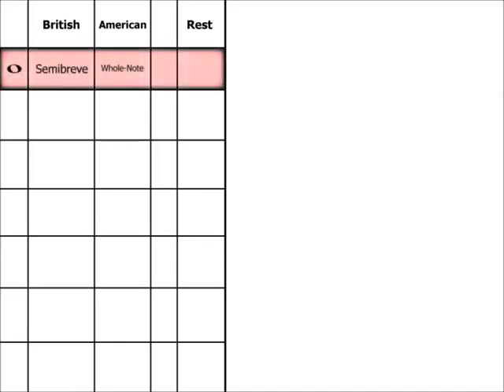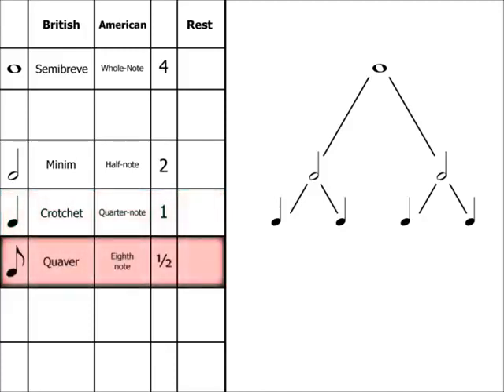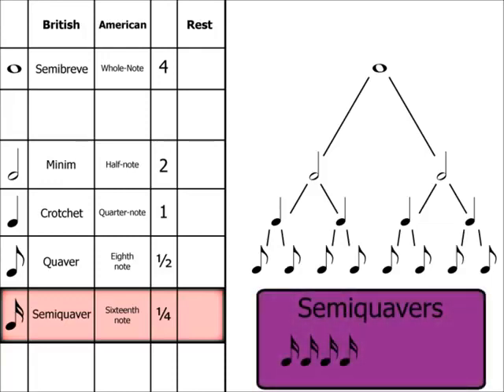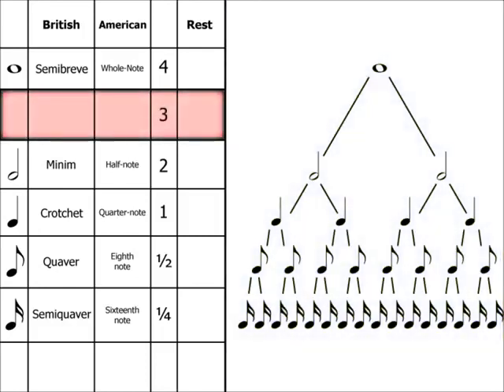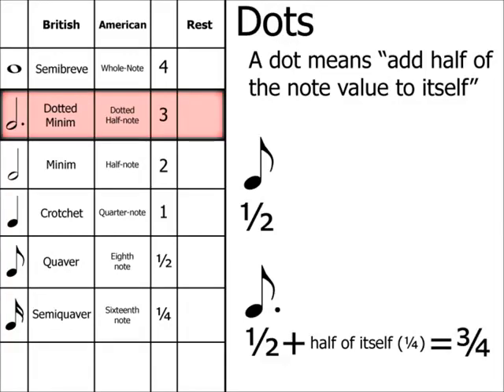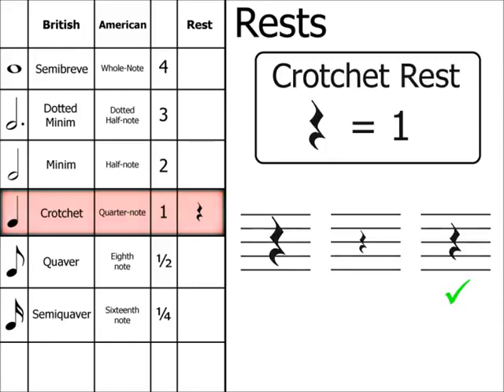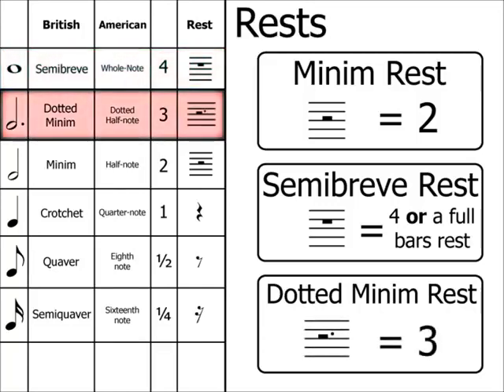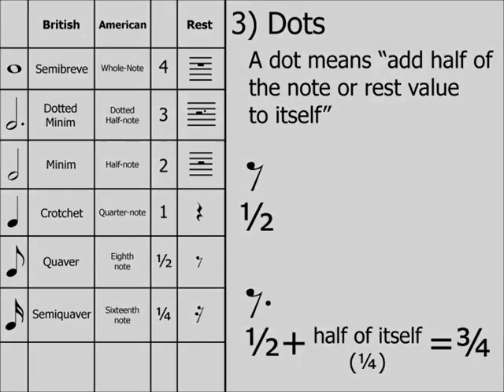Music Theory Note Names, Rests & Dotted Notes